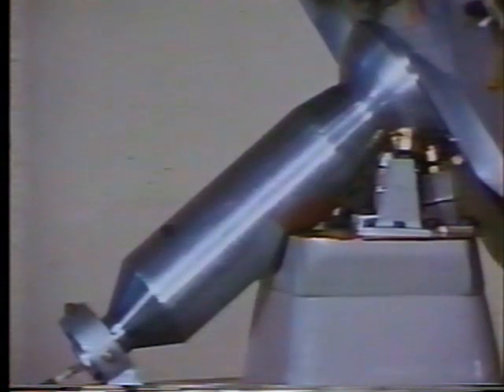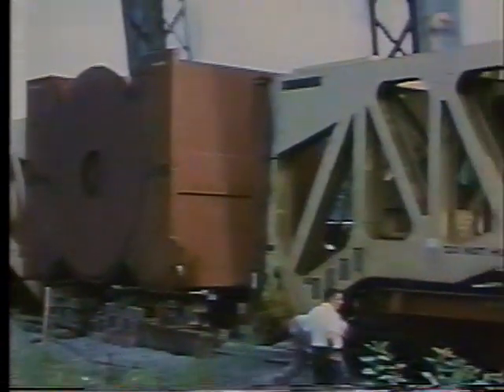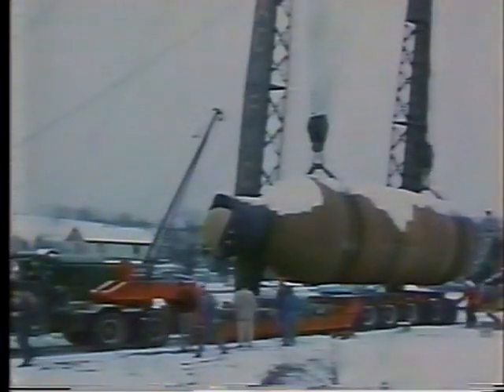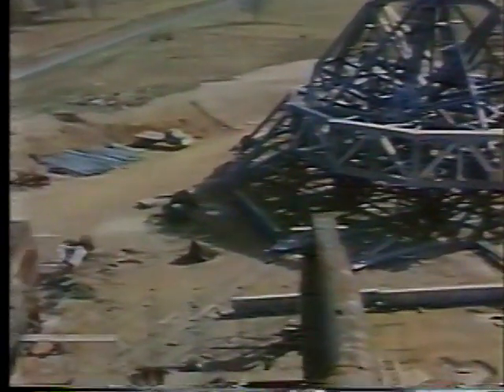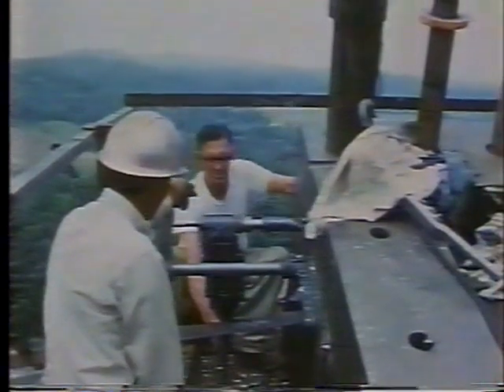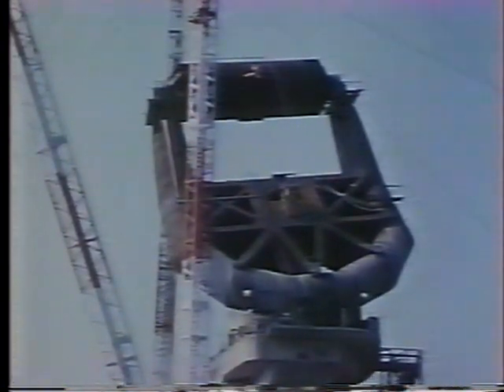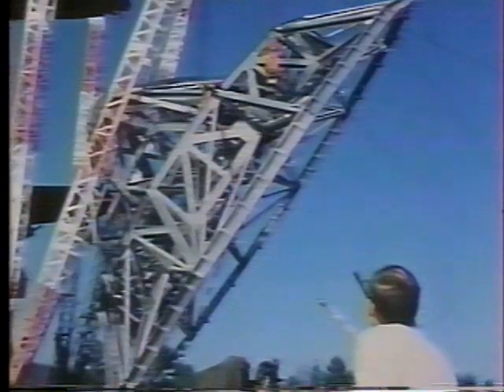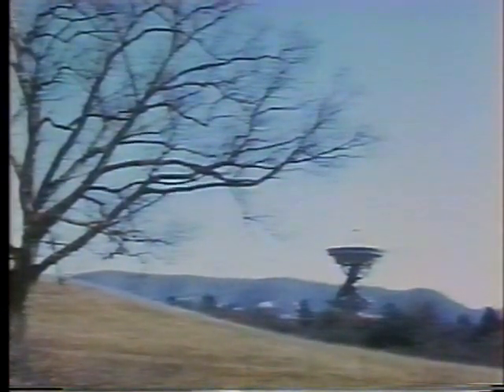Building the 140-foot Telescope at Green Bank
The world's largest polar-aligned telescope was a challenge to design, deliver, and assemble. Here is the story of how it was finally erected in Green Bank, West Virginia in 1965.

Content created 02/20/2015